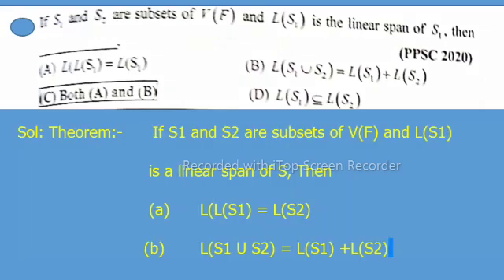Let S1 and S2 are subsets of V(F) and L(S1) is the linear span of S1, then.....?